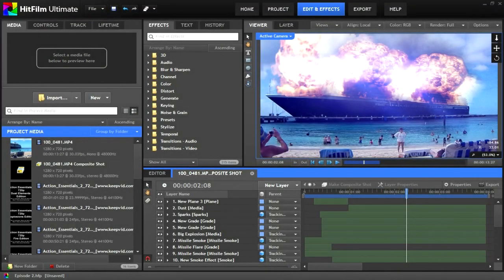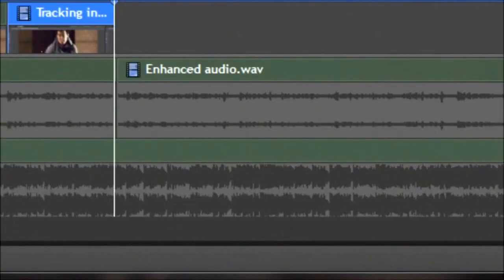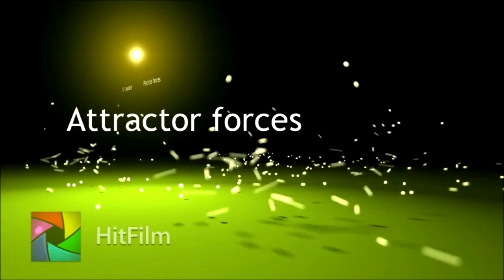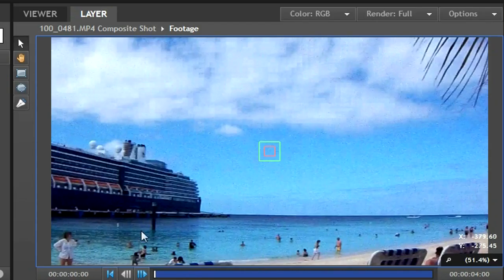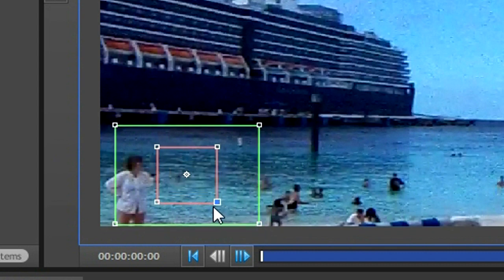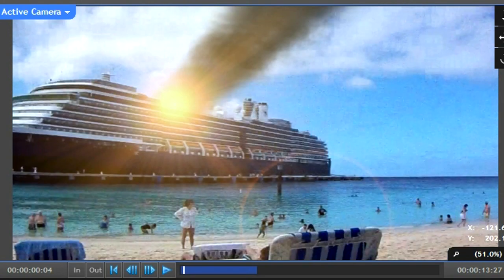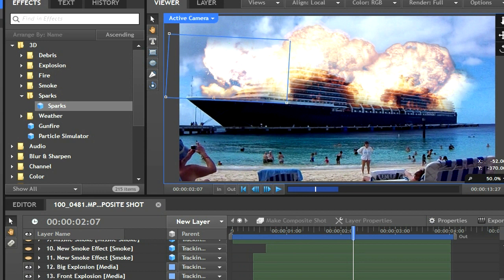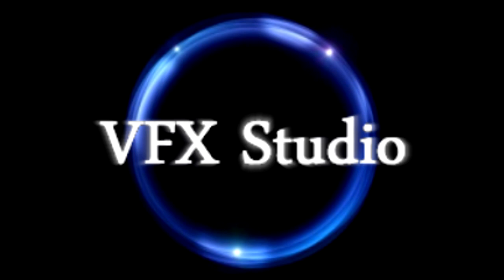Motion Tracking - Attach CGI to Real World Footage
Learn how to composite explosions with motion tracking in HitFilm Ultimate! Effect starts at 2:12.

Next episode: Particle Simulator